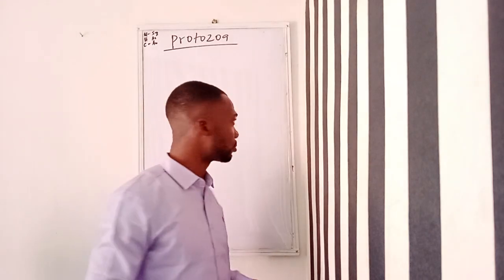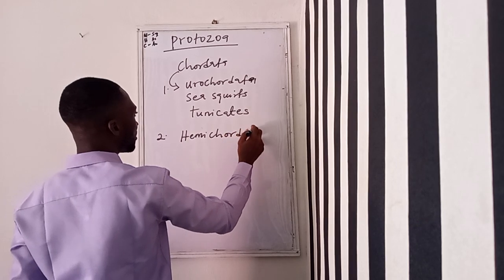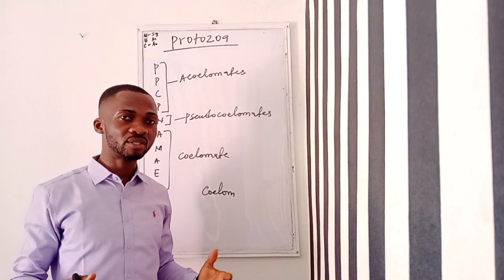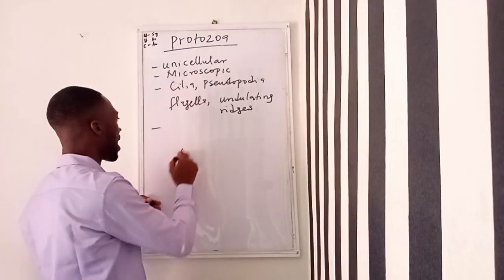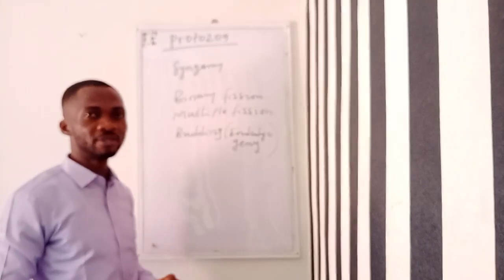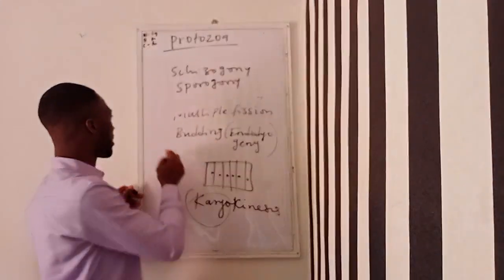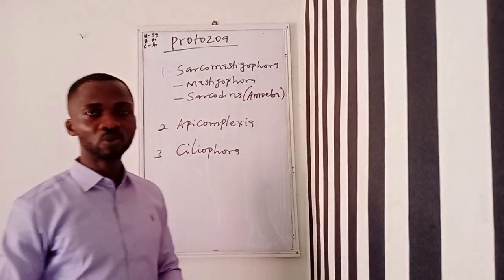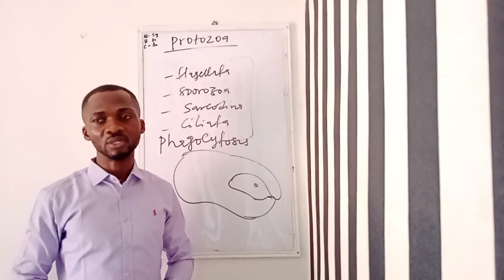The Study of Protozoa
We studied protozoa as the first animal under the animal kingdom followed by porifera, cnidaria, platyhelminthes, Nematoda, anellida, mollusca, Arthropoda, echinodermata and chordata